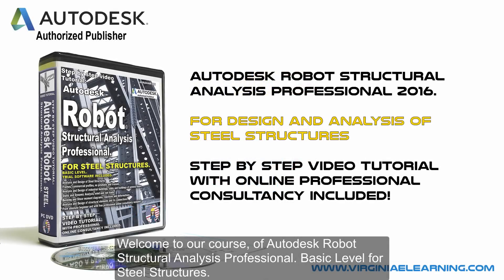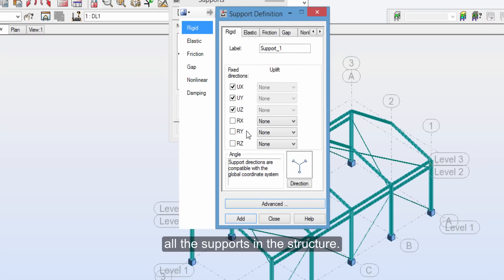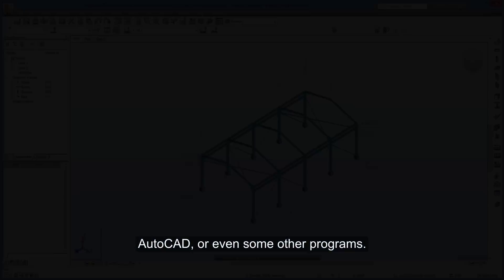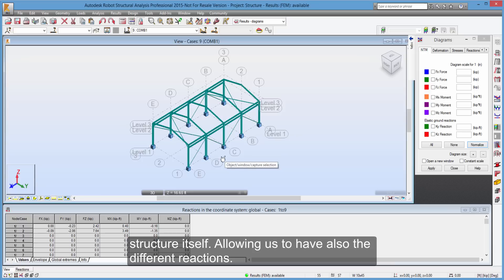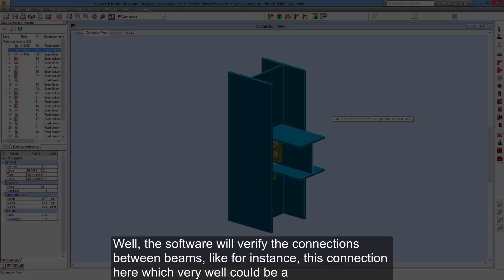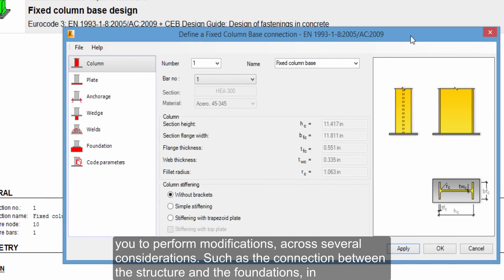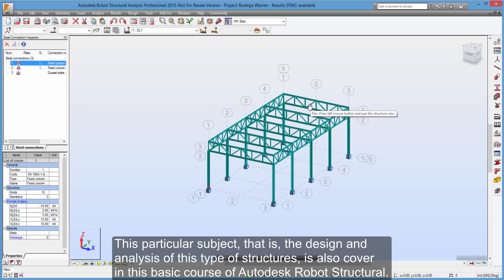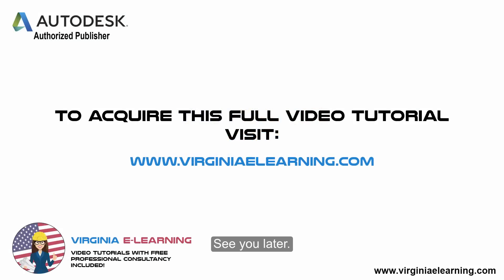Autodesk Robot 2016 Tutorial Structural Analysis Steel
Autodesk Robot 2016 Structural Analysis Steel Professional Tutorial.  For Design and Analysis of Steel Structures | Autodesk Robot 2016.
Autodesk Robot 2016 Structural Analysis
Autodesk Robot 2016
Autodesk Robot 2016 Structural
Autodesk Robot Step by step video tutorial with professional online consultancy included.
Autodesk Robot Step by step video tutorial 2016
Autodesk Robot 2016 with professional online consultancy included.

Analysis and Design of Steel Structures.
Frames, commercial profiles, no prismatic and trusses.
Analysis and Design of industrial buildings, slabs and buildings of several floors.
Static and Dynamic Analysis, wind and rain loads.
Bending and Shear moment diagrams, reactions and deformations
Analysis and Design of structural elements and its connections.
From absolute beginner and with free professional online consultancy included.